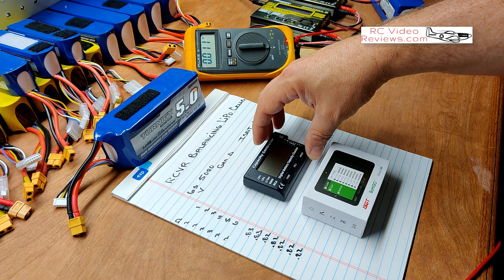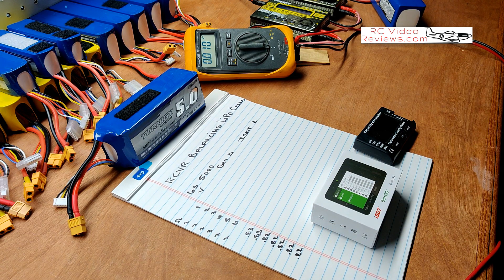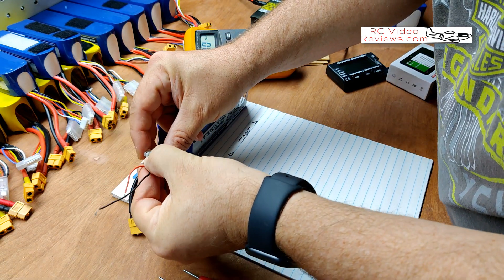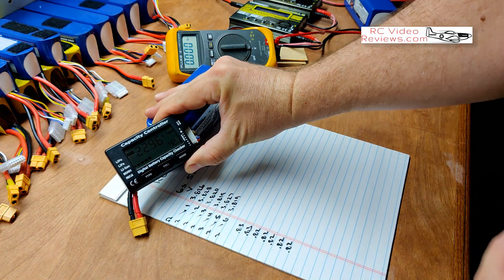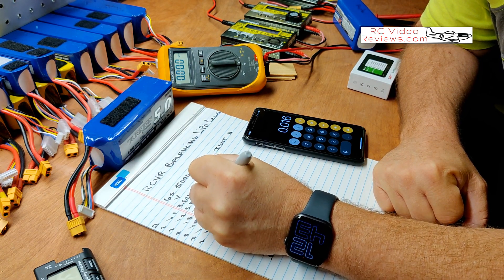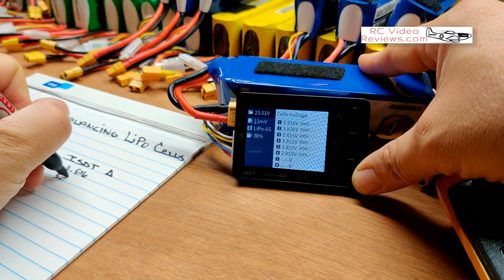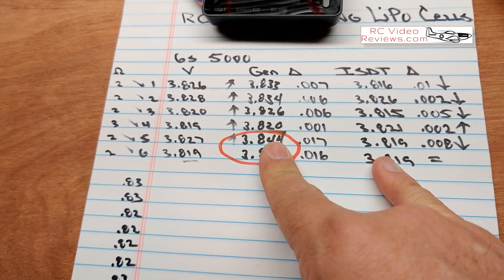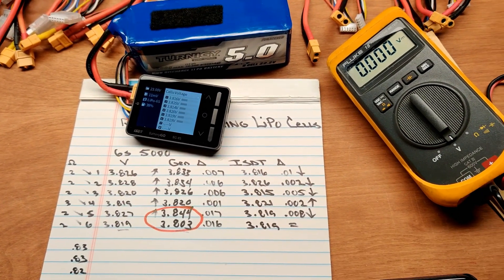ISDT BattGo BG-8S Meter - Are your LiPo battery cells really balanced?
I've been using a generic balance checker for quite a long time but recently, the readings made me question whether or not it was accurate. Guess what???